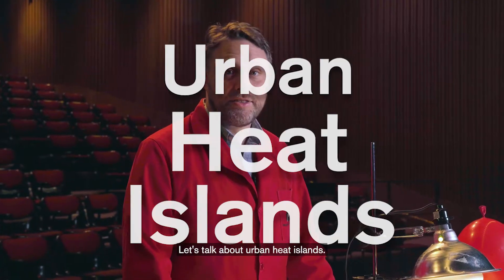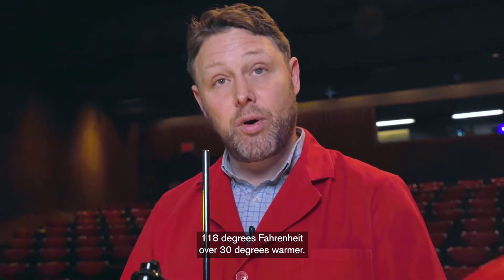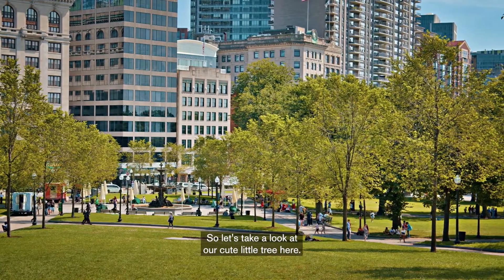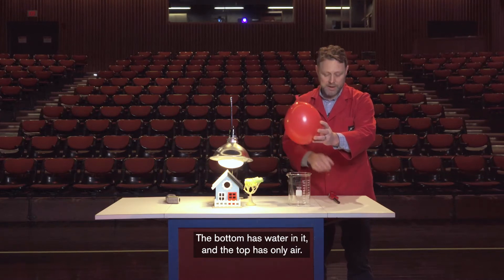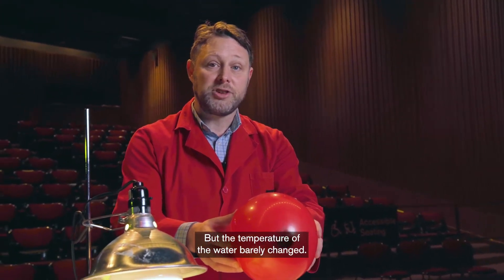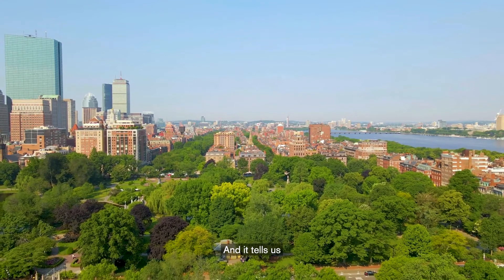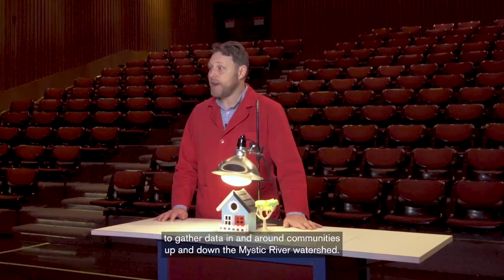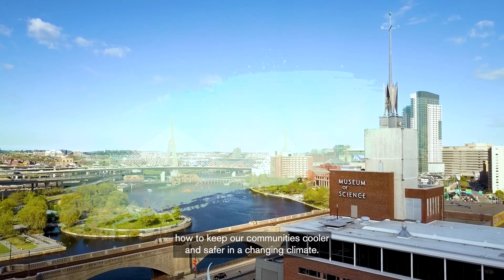Urban Heat Island Effect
Extreme heat threatens human health and infrastructure in cities like Boston and around the world.  Learn about the factors that make some neighborhoods hotter than others during extreme heat events, and how green spaces can help us keep these areas cooler and safer as temperatures rise.

Gain insight into the ways climate change is affecting all of us, right NOW, and see how you can make a difference.